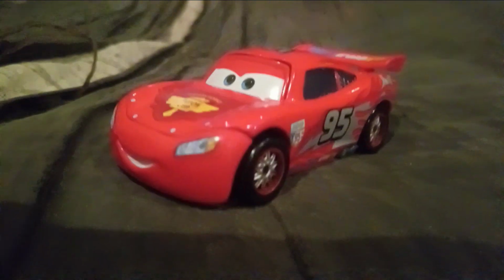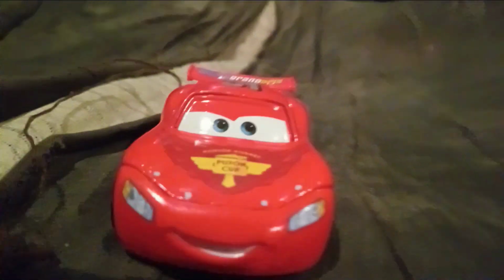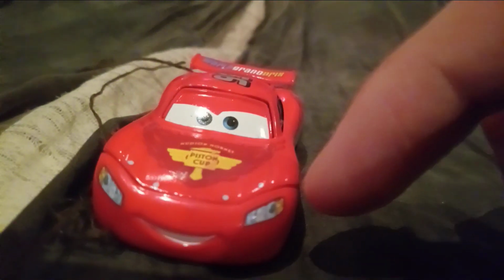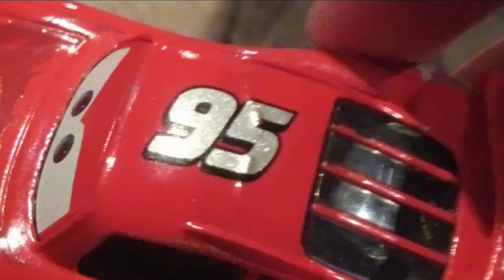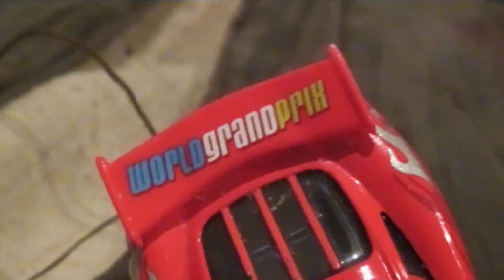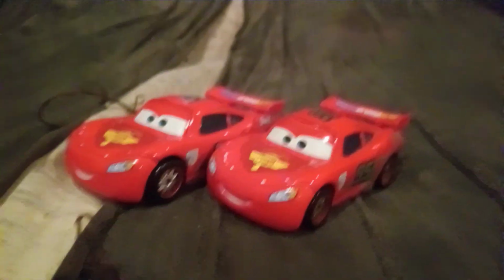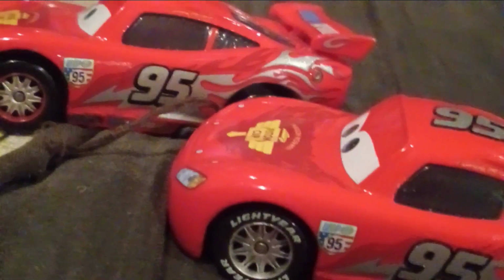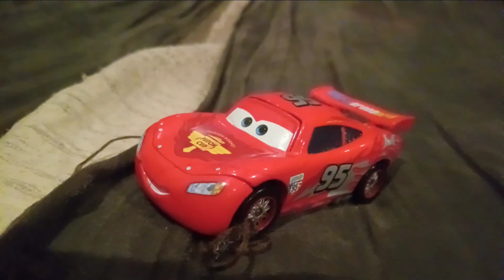Cars 2 Finish Line Frenzy Lightning McQueen Review